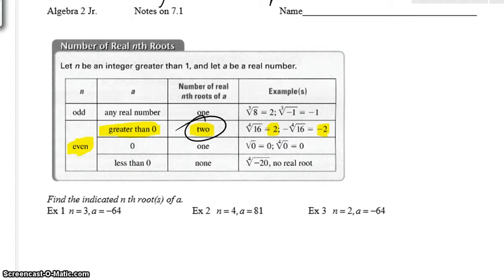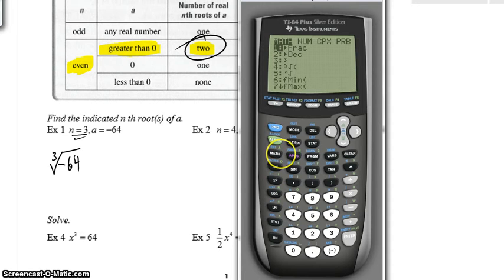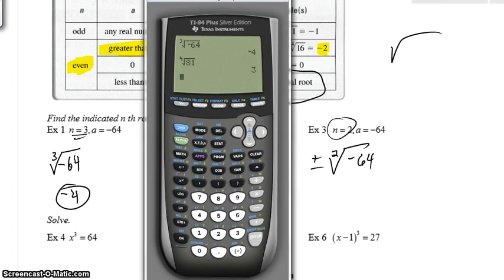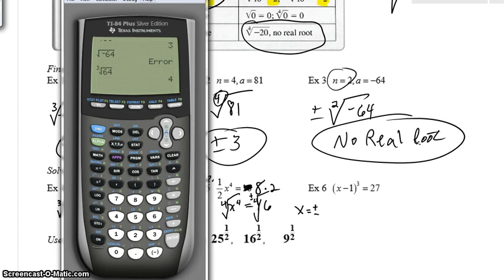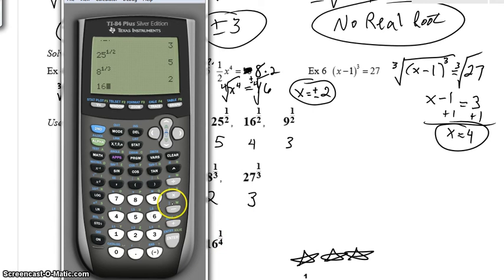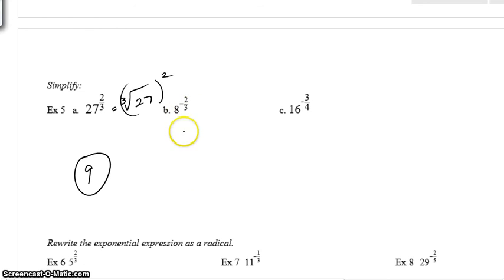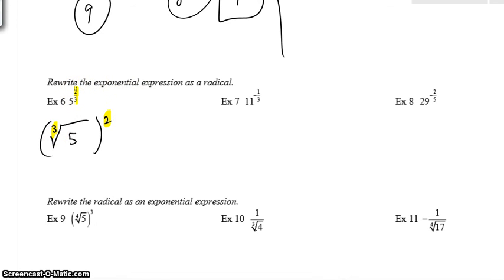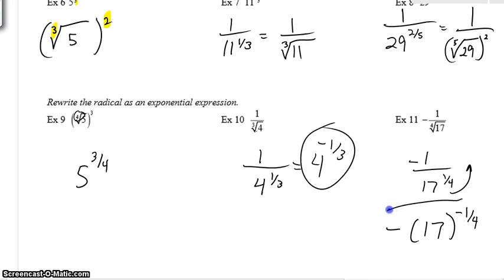7 1alg2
Solving equations by taking roots. Converting from radical form to rational exponent form.